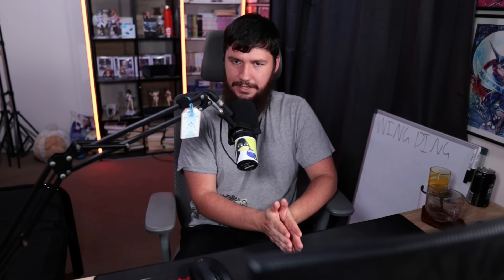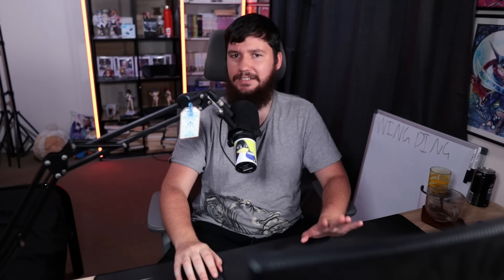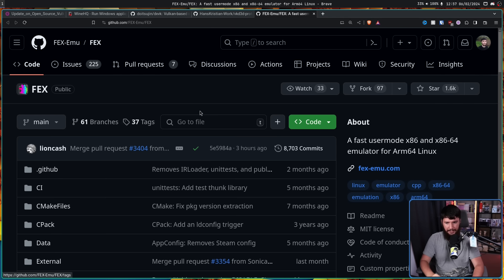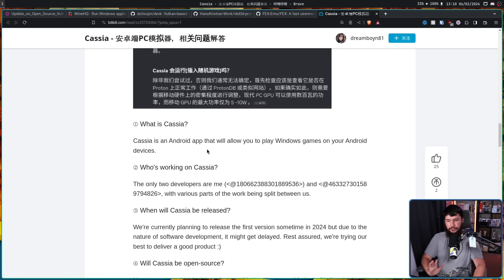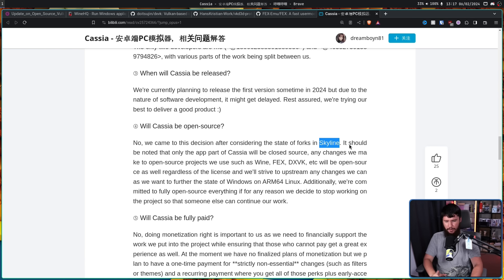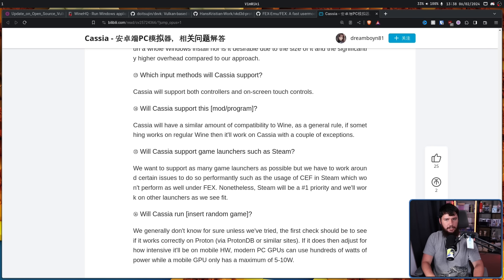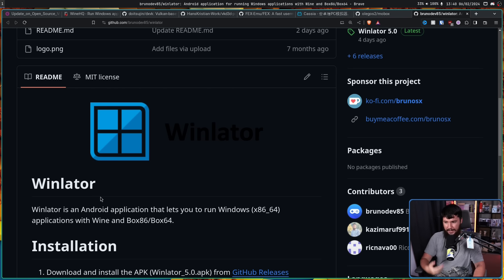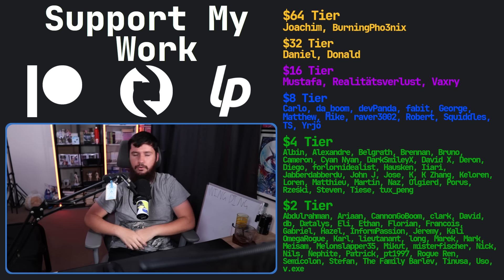Power Of Linux Gaming On Android Phones?!?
Minus the recent Arch situation gaming on Linux is only getting easier but what if I told you there was some work being done to bring this Linux gaming power onto Android phones, that's actually happening.

Credits
🎨 Channel Art:
Profile Picture: